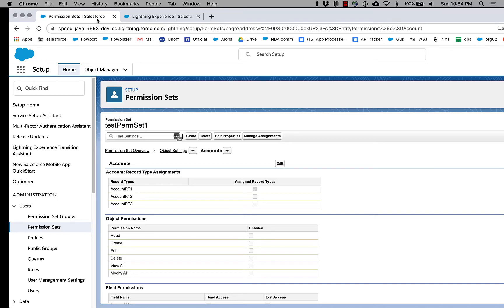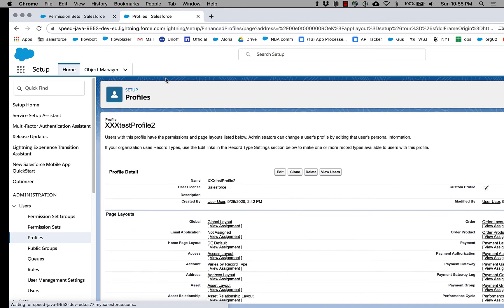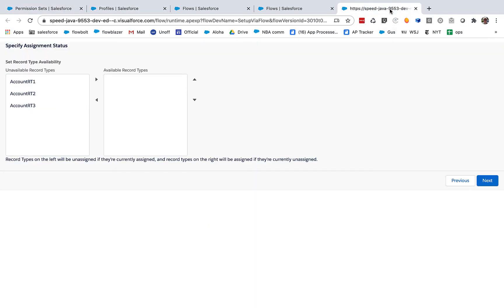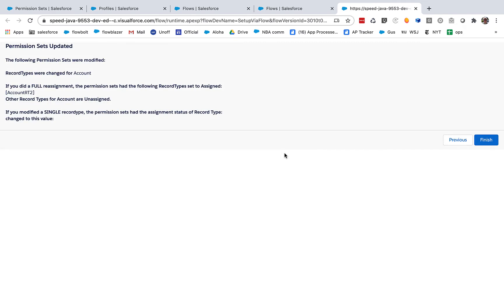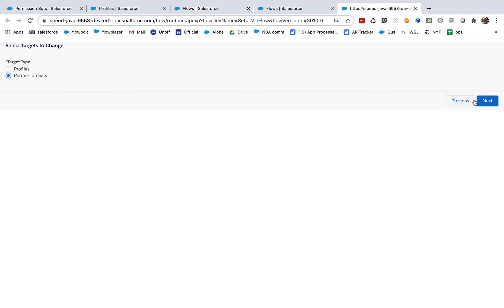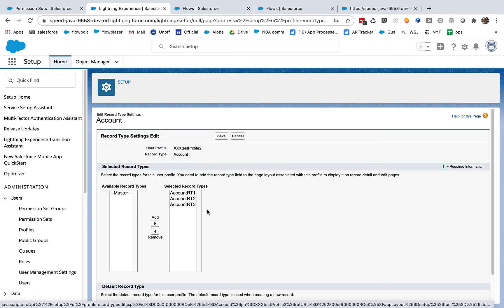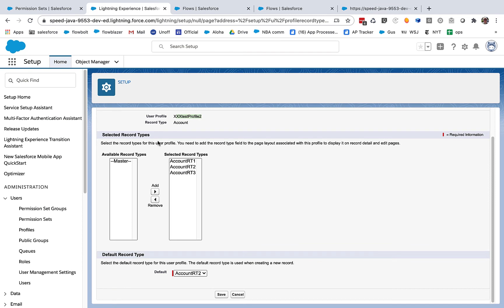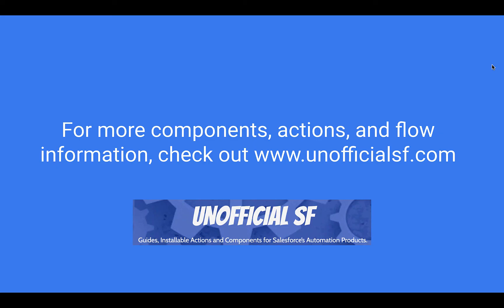Salesforce Mass Editing Record Type Assignments in Profiles and Permission Sets using Flow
This installable package lets you apply record type assignments to any number of profiles or permission sets at once.